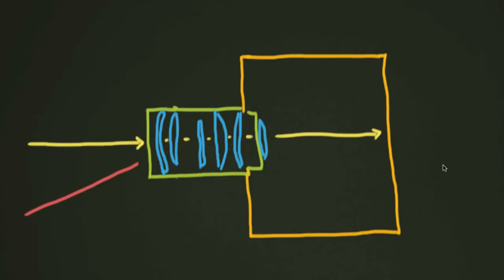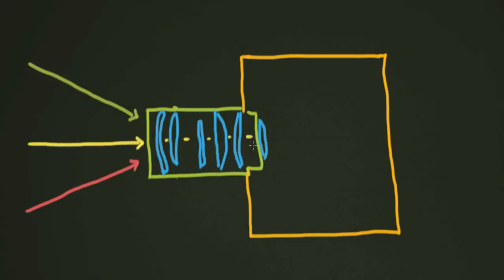how does camera works?